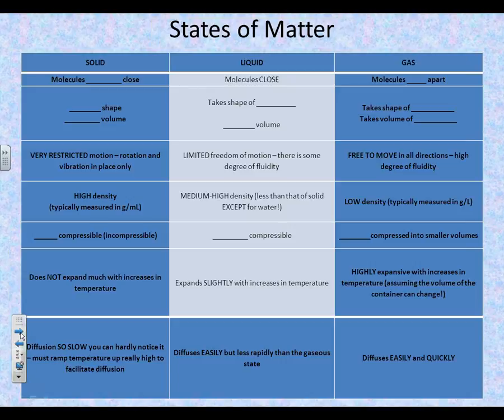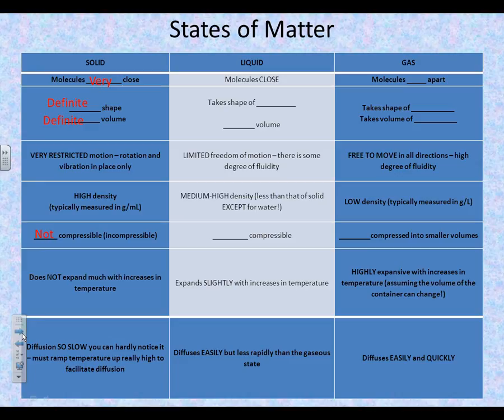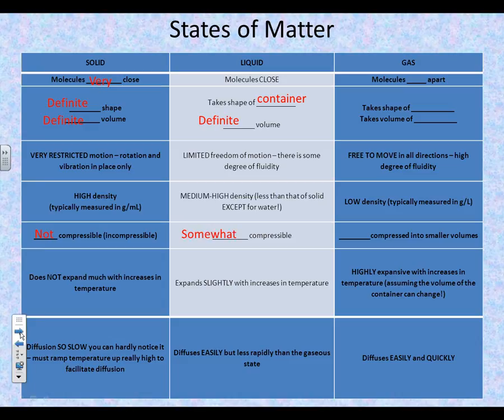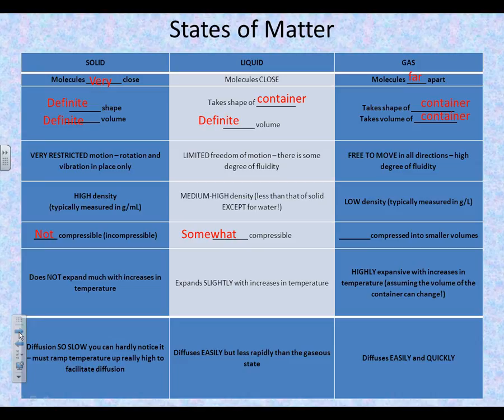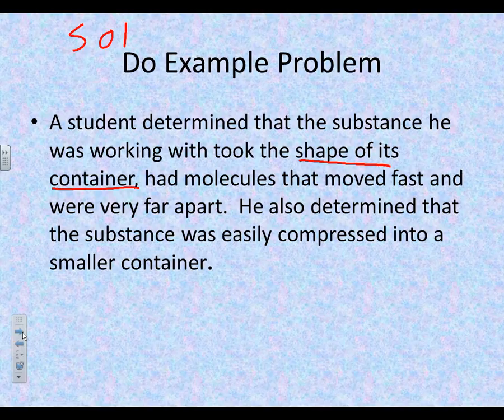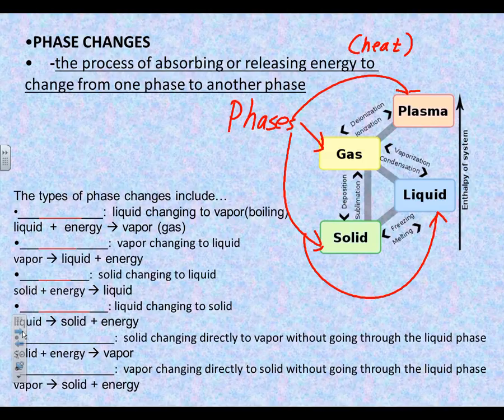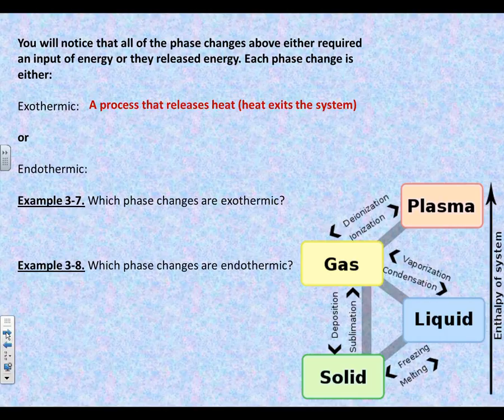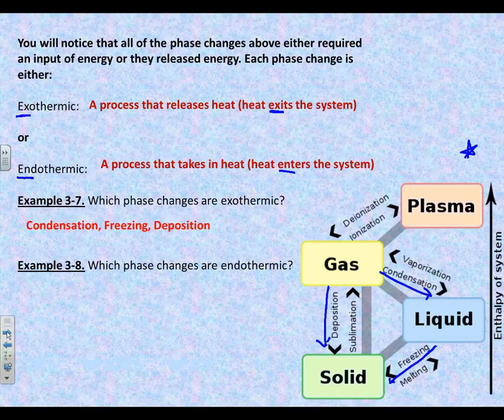phases and phase changes